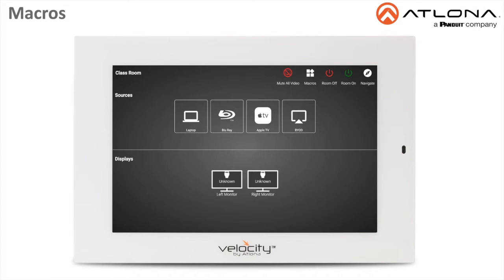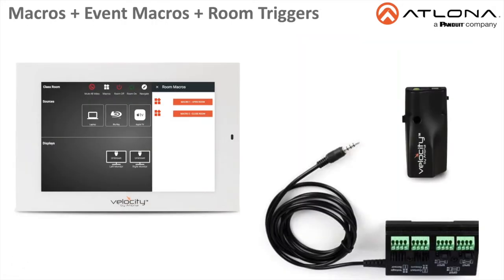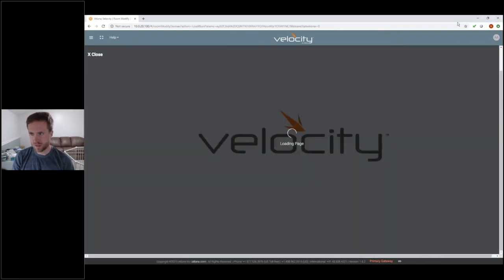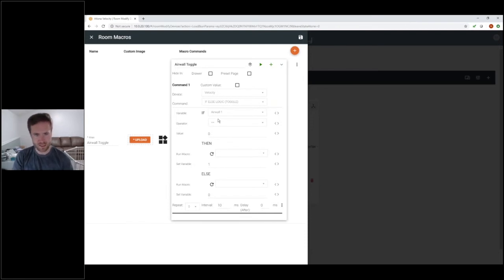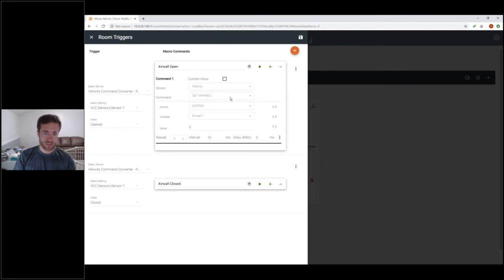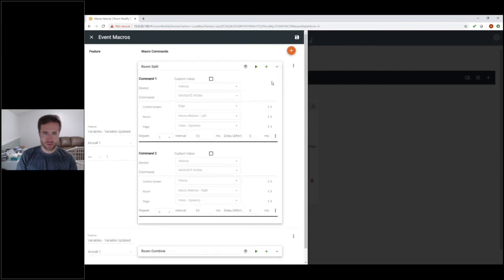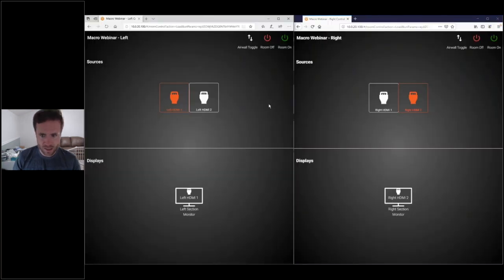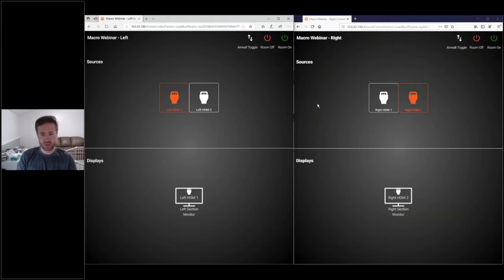Velocity Training: Macros, Event Macros, and Room Triggers with Variables